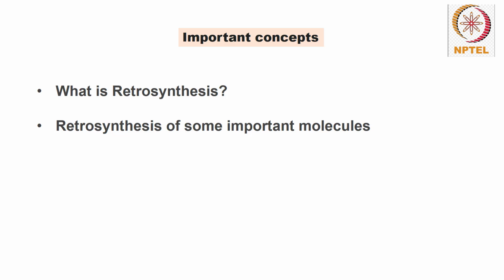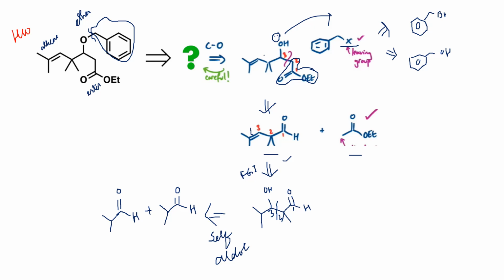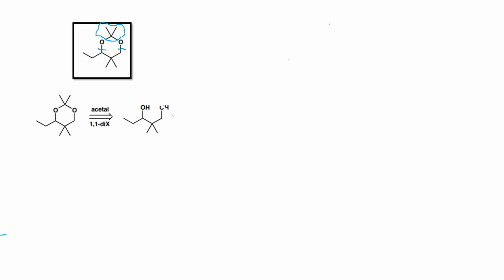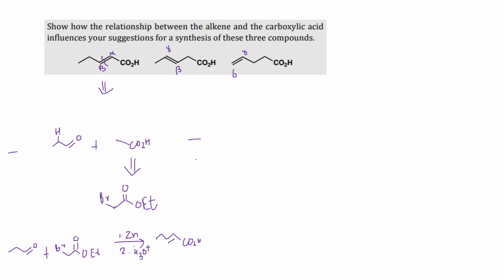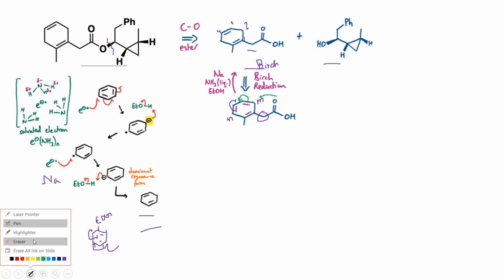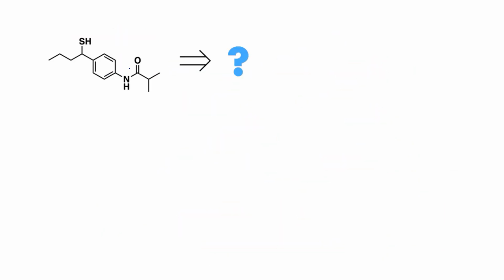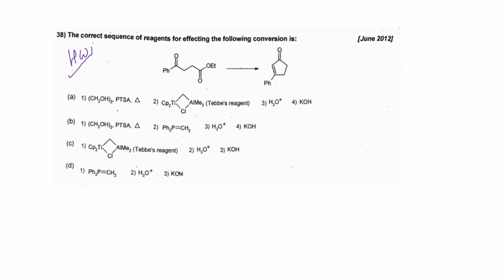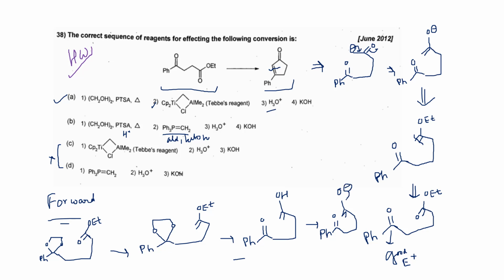Week 12- Retrosynthesis in Organic Chemistry, CY01, 2025